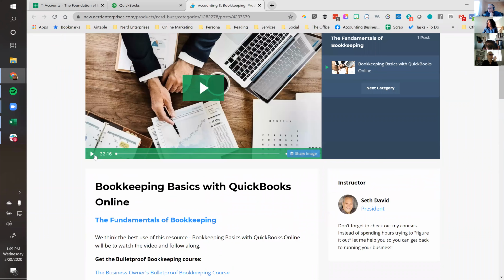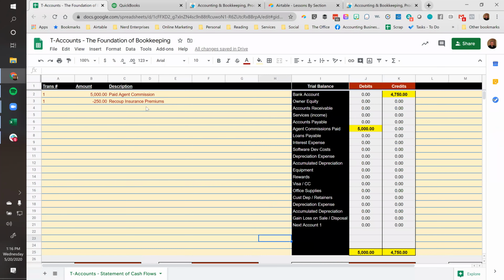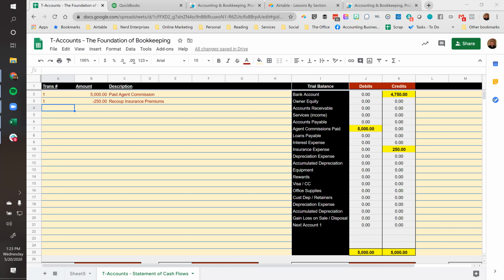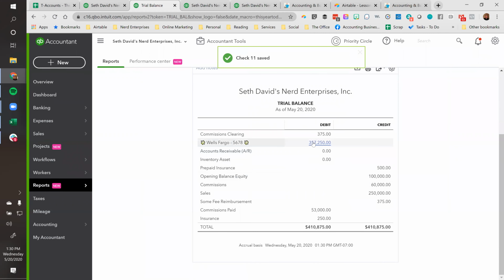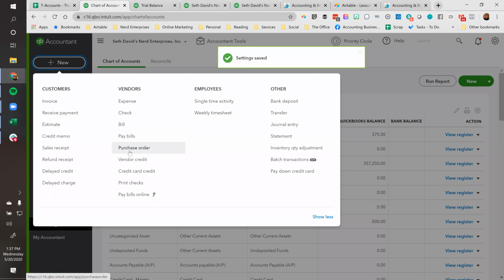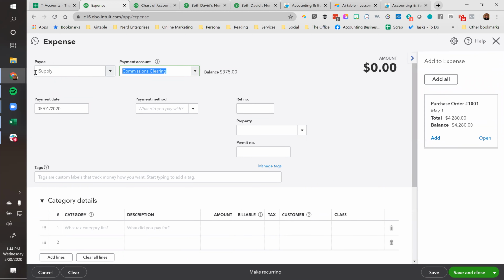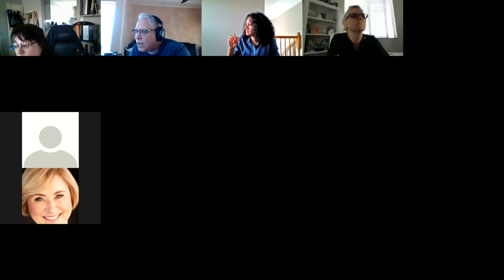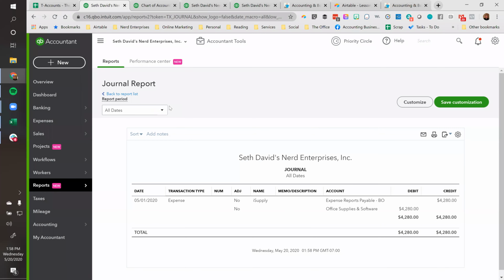Bookkeeping Basics with QuickBooks Online - Learn to Record ANY Transaction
Index

0:30 Understanding debits and credits

1:17 Using T-Accounts and debits and credits to better understand

2:30 Having different income and showing it as a credit

3:59 To get an extra foundation, free video in Nerd Buzz

6:16 Another video statement of cash flows

7:17 Example of a check recording, realtor example

8:19 Recording a real-estate broker transaction fee

14:14 Review of debits and credits

17:22 Debits increase Assets and Expenses, Credits increase Liability, Equity, Revenue

18:41 Why Seth prefers the cloud version of everything

19:53 Now posting the real estate broker transaction in QBO

21:10 Showing the trial balance and profit and loss

22:25 Always think about how it will affect the balance sheet and P&L

22:56 Create the check

22:23 Double check which account type you want

24:36 Crediting an insurance account

26:23 Run the transaction journal and it shows you debits and credits

28:29 Answering chat box question

30:00 Seth avoids opening balance equity but uses it when starting a new set books but

the company was already in existence

21:35 Instead of opening balance equity use contributions

31:45 New chat box question

32:08 Start with Purchase Orders

32:23 Turn on purchase orders if they're off

32:48 Purchase orders on the trial balance effect

33:38 QuickBooks gives you the form to add that placeholder before it affects P&L and Balance sheet

33:50 Filling out the purchase order

34:34 Using the personal credit card to pay for materials for business

35:54 Cleanest workflow for 34:34

36:40 T-Account for 34:34 on using personal cc

38:21 Debits increase expenses, credits increase liabilities

38:32 In chart of accounts Seth creates new account

39:30 Pulling the purchase order in

40:45 Running the transactional journal to recheck your work

41:50 To reduce a liability

42:30 Grab a CSV download to eliminate non business transactions and upload the correct ones

47:15 Transaction about new vehicle 30k trade in 2500k

49:08 Write transaction for new vehicle in t-account

53:01 Removing a bill from 2018 when today is 2020

53:33 Record a bill credit

54:13 Prior period adjustments account into chart of accounts

57:09 Have further questions? Ask them in Slack if your part of the Bulletproof Bookkeeping programs